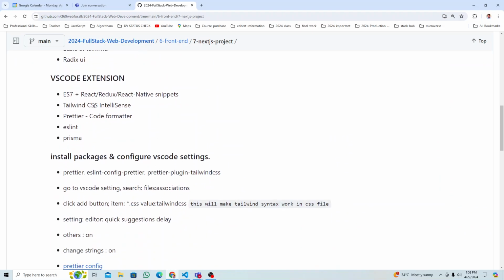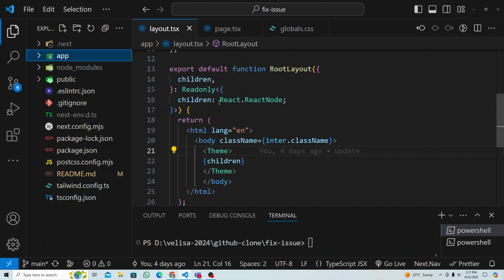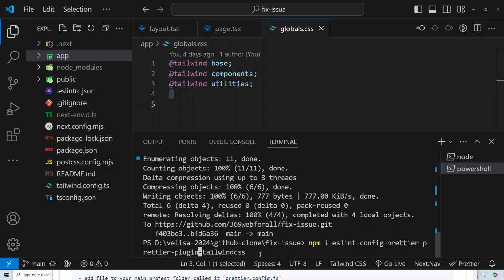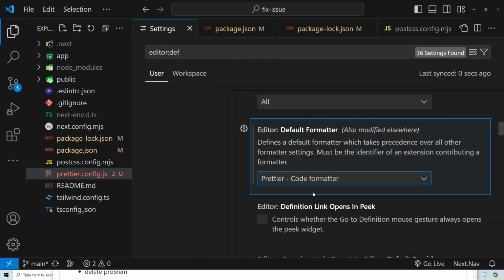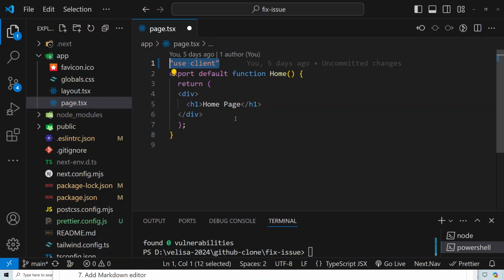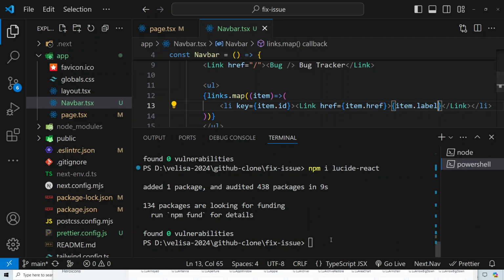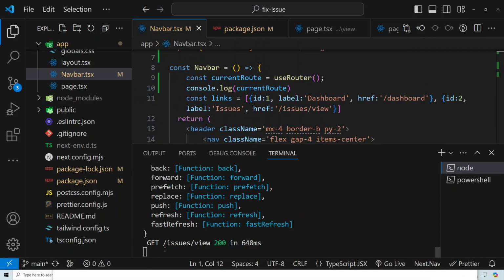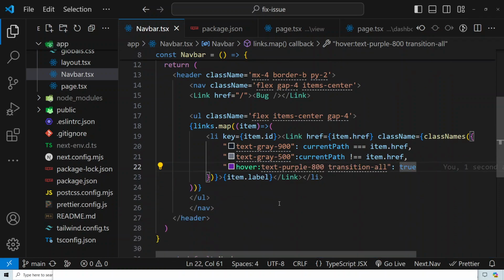bug tracker 1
nextjs tailwind css